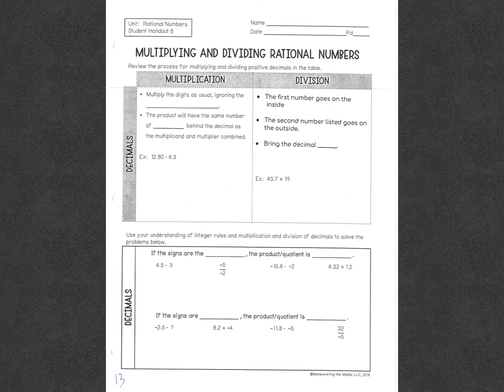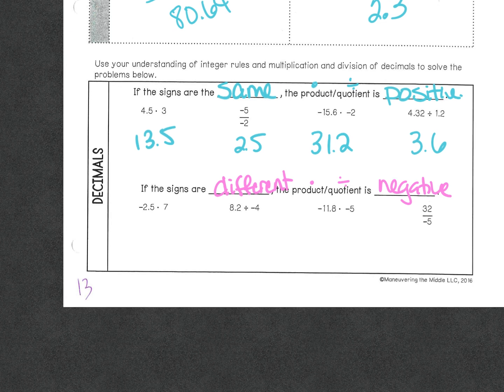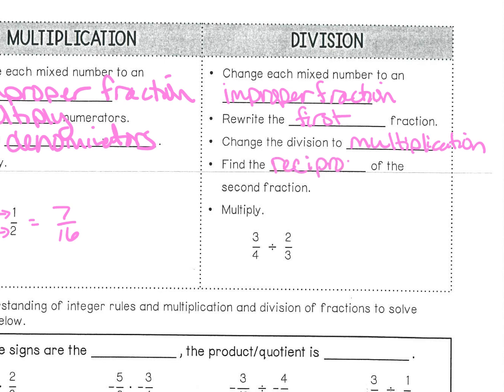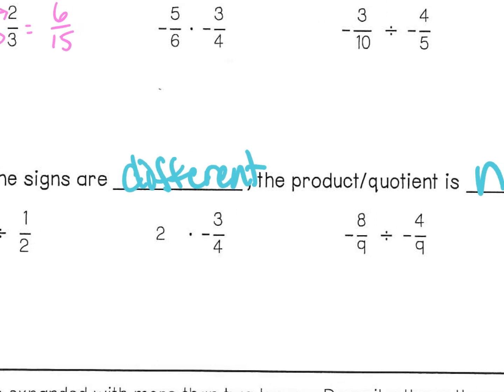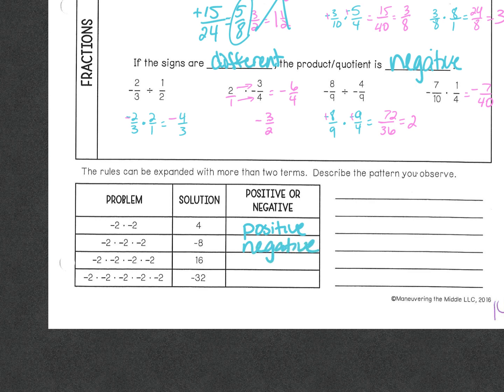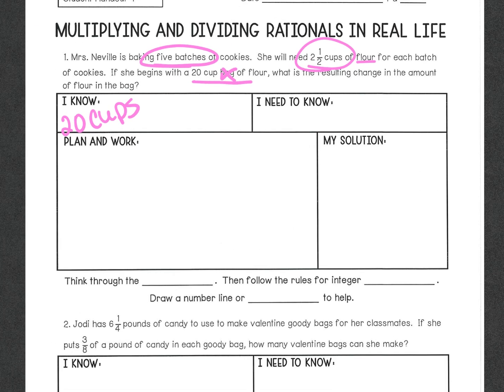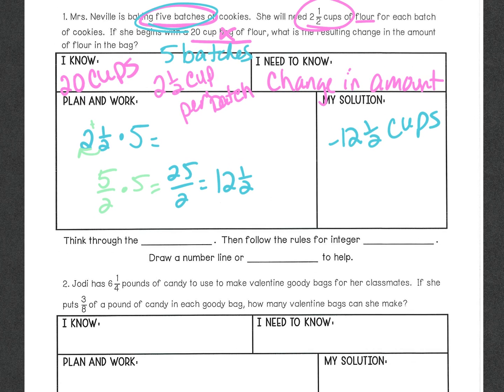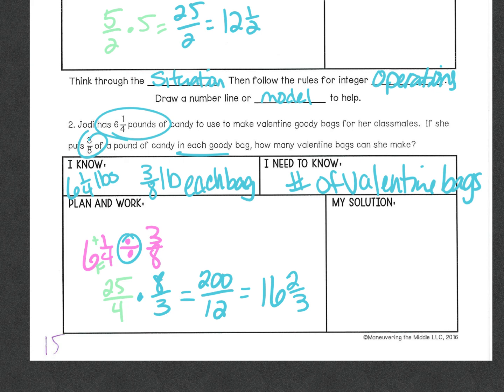Multiplying & Dividing Rationals